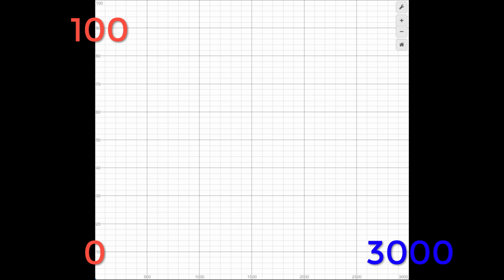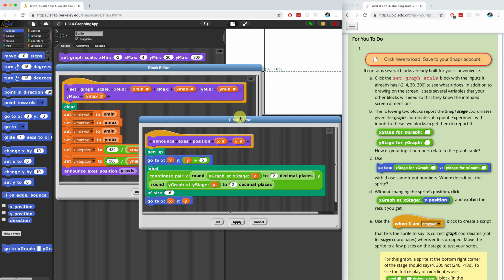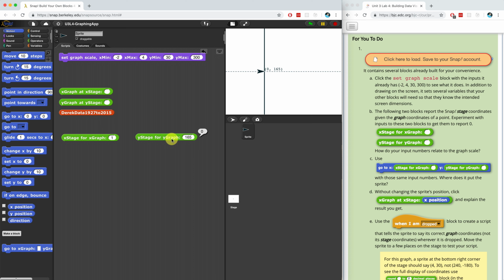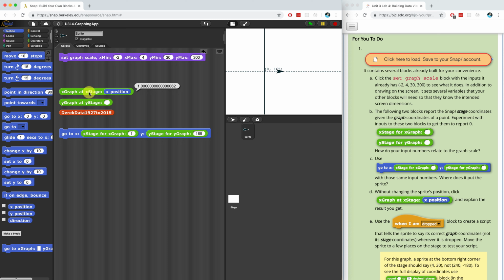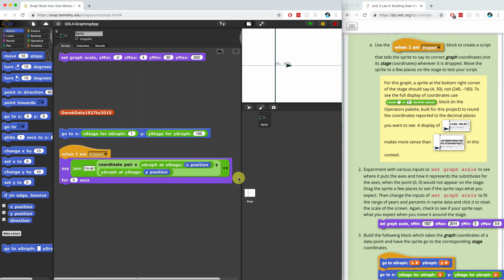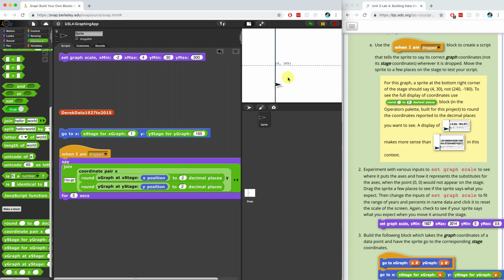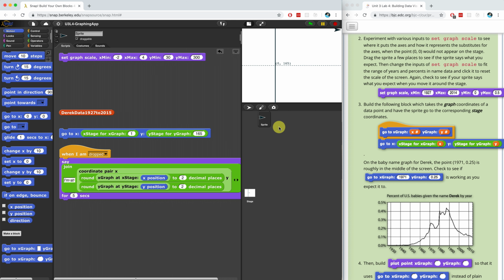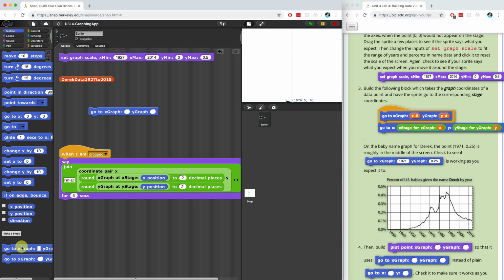BJC Unit 3 Lab 4 Page 2 Part 1: Building a Graphing App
Using a block that scales a graph of any size to our Snap stage, we create a block that can identify the sprite's position on the scaled graph!

My Gear:
2 Neewer 700W Softboxes Kit